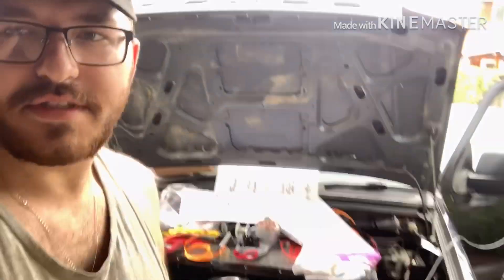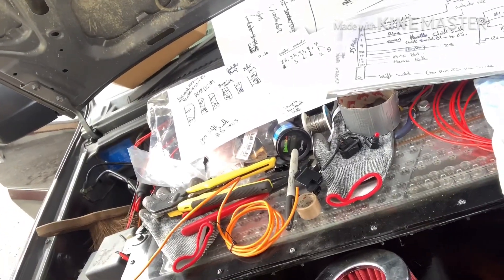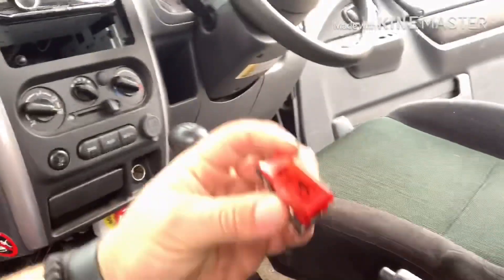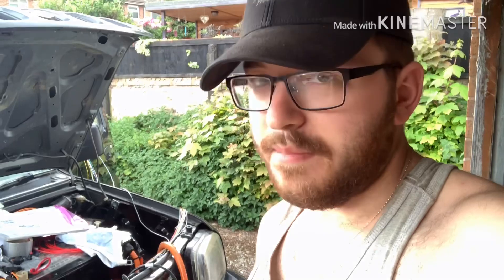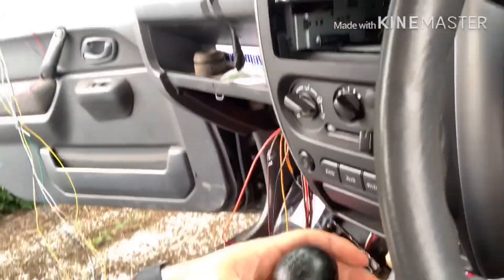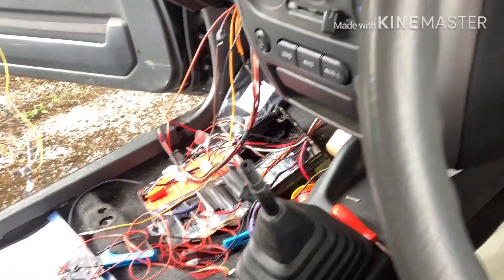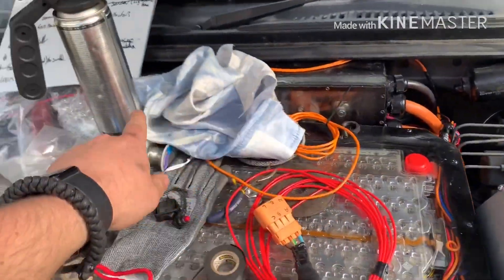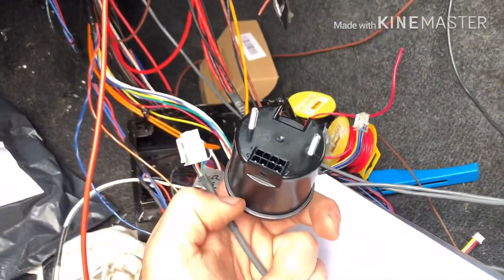Electric jimny conversion part 3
Electric Jimny conversion Part 3 wiring. This is my series to document parts of me converting my 2005 suzuki jimny to electric, featuring tesla modules and a HPEV AC34.

Sorry its a long talky one, not alot to see with wires.